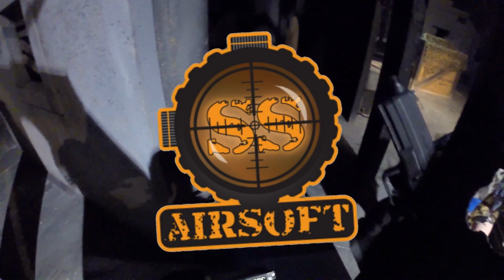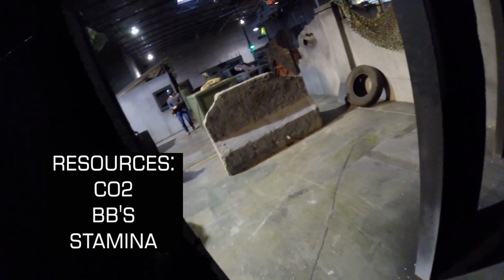Survive with ONLY 1 Pistol Mag in an Airsoft Game | SS Airsoft (EMG SAI BLU)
How to play an airsoft game with only 1 airsoft pistol mag.  In this video I play an indoor airsoft game with only 1 magazine for my EMG SAI BLU airsoft handgun.